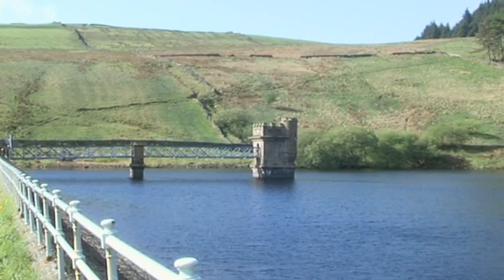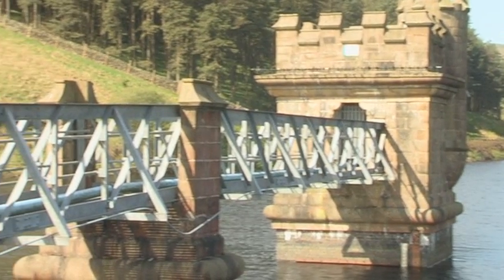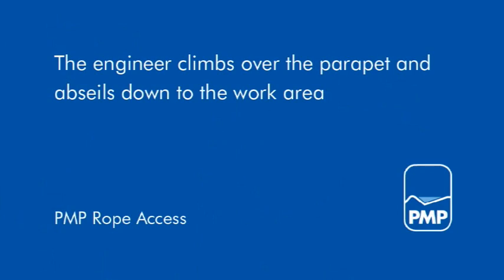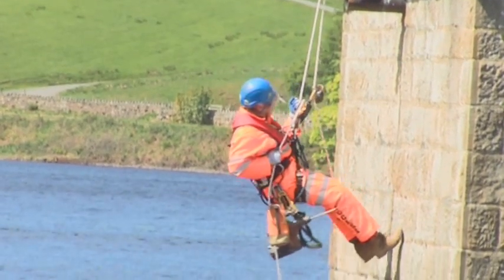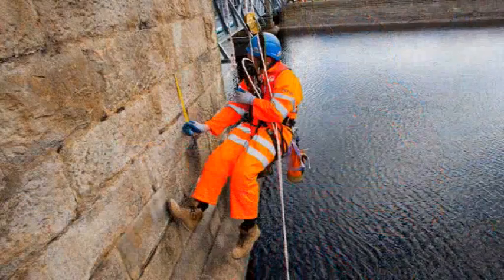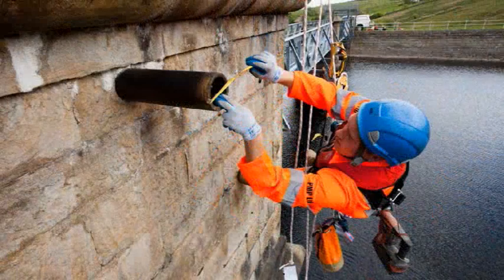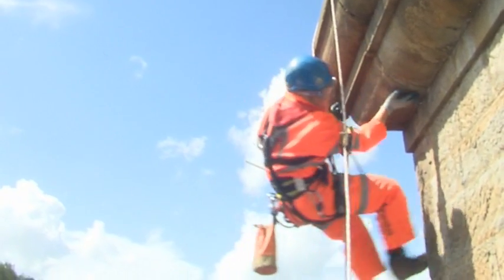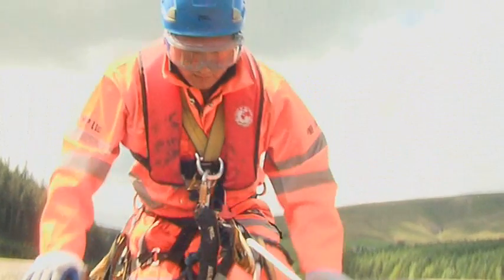Rope access structural survey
PMP Rope Access technicians carry out a structural survey to a reservoir draw off tower surrounded by water at Ogden in Lancashire. During the survey, routine maintenance is carried out.